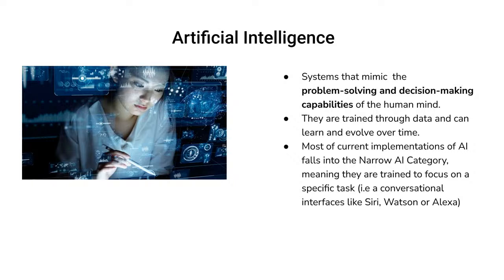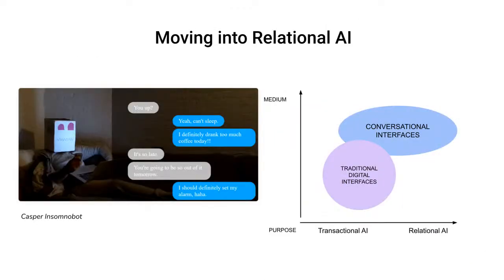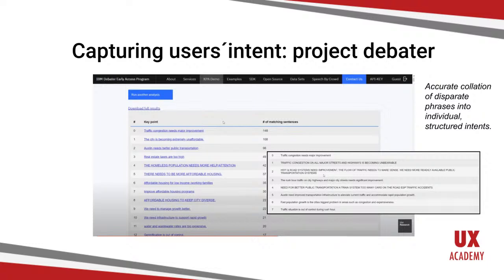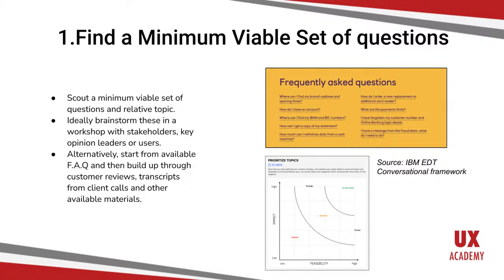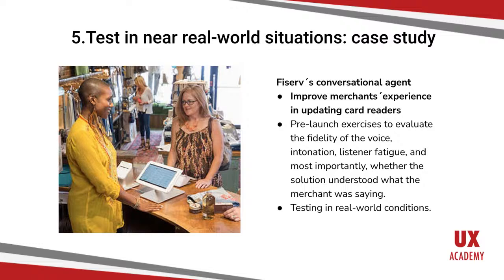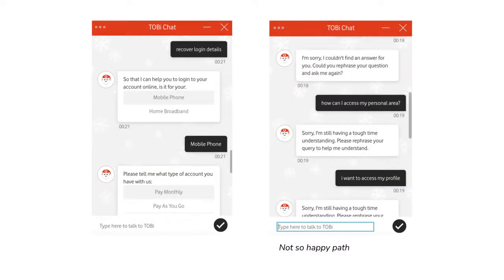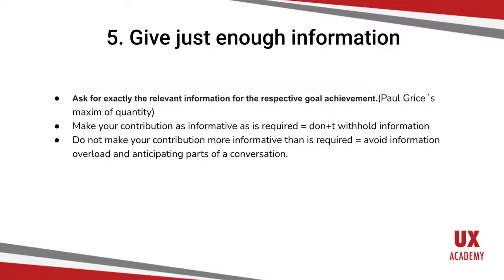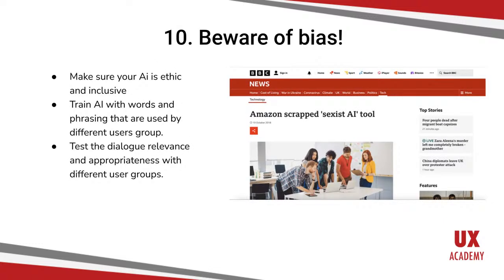Designing Conversations With AI: A Guide For UX Professionals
Artificial Intelligence brings exciting new opportunities to the field of Conversational User Interfaces (CUI). Learn key concepts and proven design methods to deliver cutting edge experiences and reach better business outcomes.